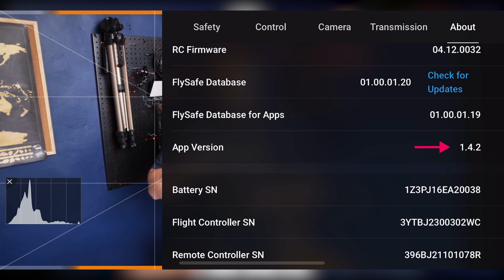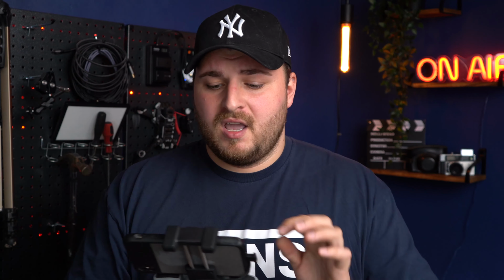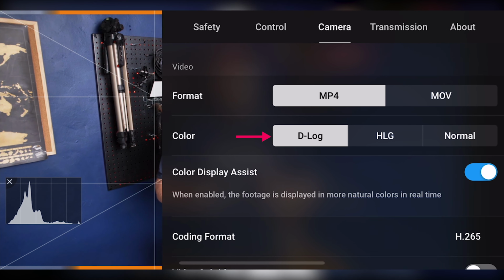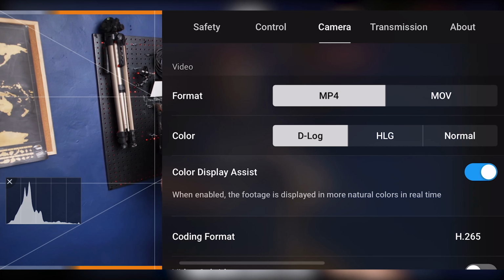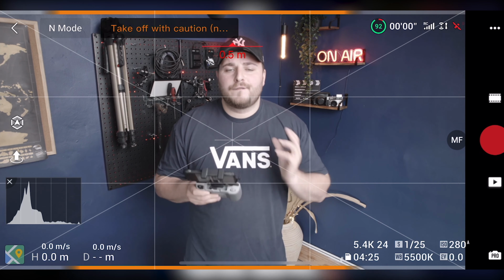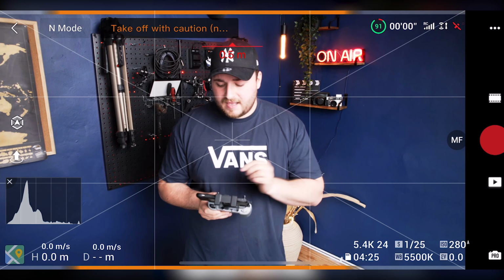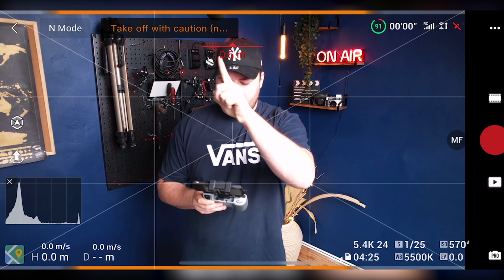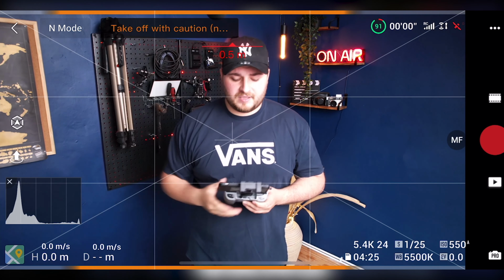Amazing NEW feature on the DJI fly app - version 1.4.2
In this video we take a look at dji new app update for the dji fly app, in this video we will be mainly focusing on the 'colour Display Assist' which i think is an amazing new feature to have on any drone.
We will also briefly looking at the new front facing sensors and a cool new icon advising pilots of objects and the distance they are away.

Youtube Video shot with:
- Sony A7III
- Sigma 16mm & Sony 28-70mm FE
- Godox SL-60W
- Rode NTG2

Produced by: Me (Kole Parrott)